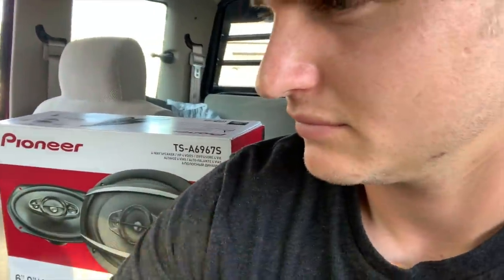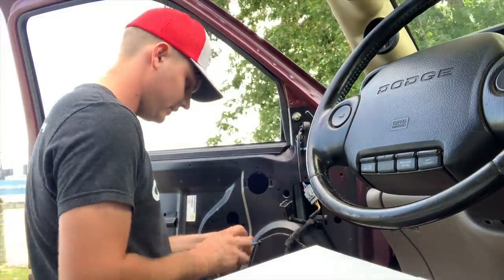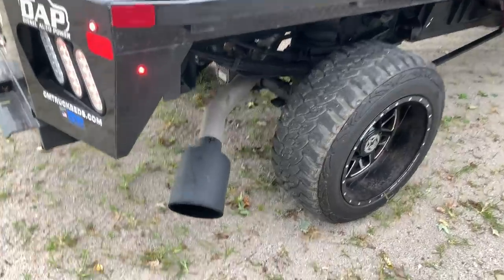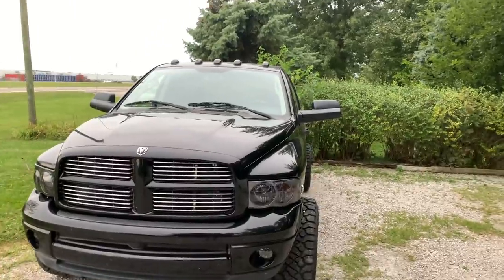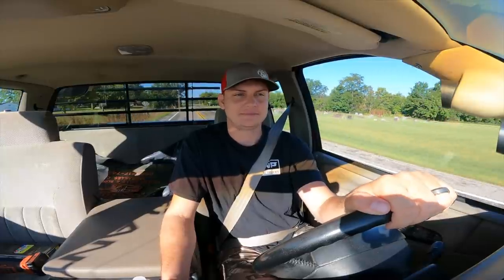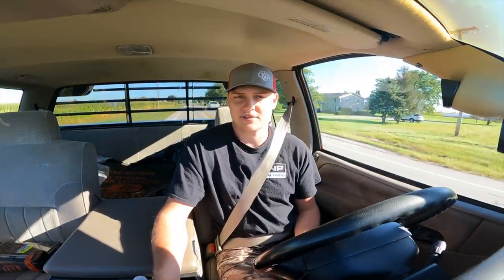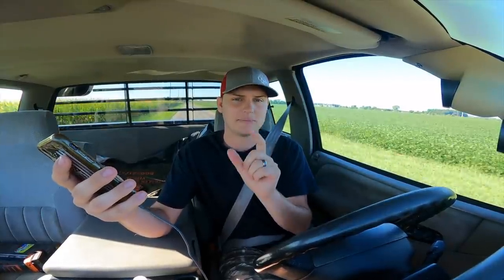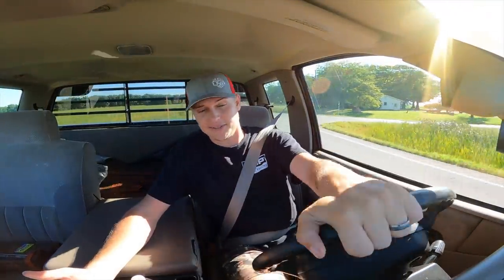I should've done this 4 years ago...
*10X ENTRIES END SEPTEMBER 13th*

Send stuff here:
U.S.A.